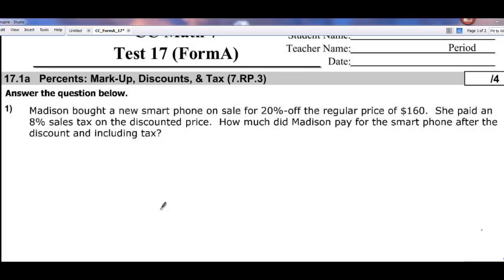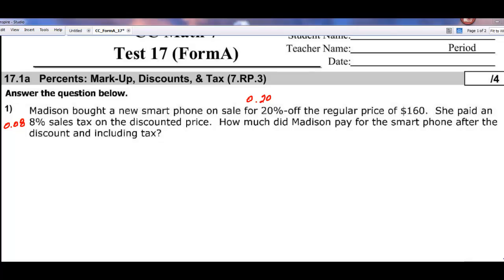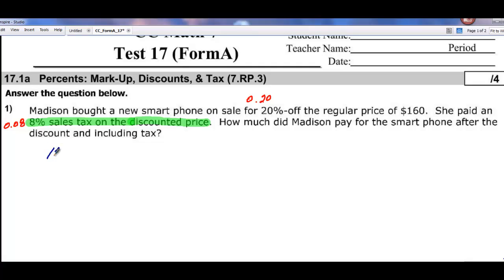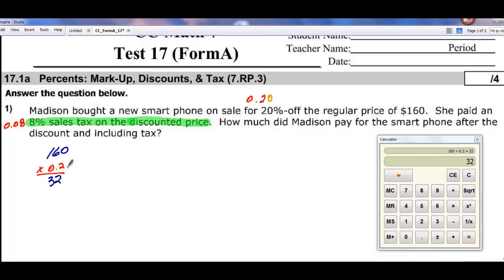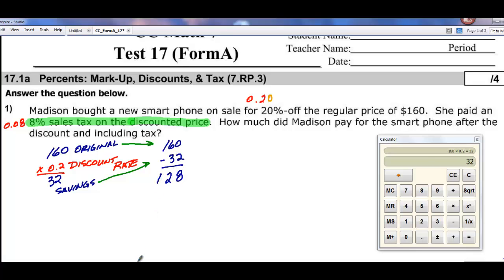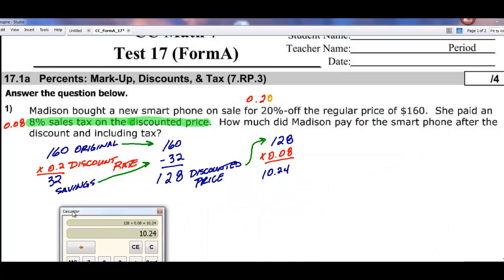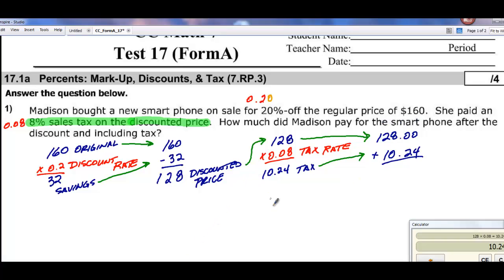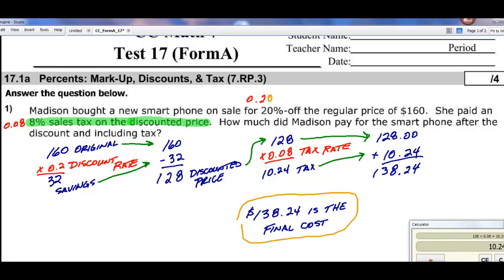Mr. Willmarth, AGGIE Math-7, Percents: Mark-up, Discounts & Tax (17.1a)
What would Madison pay for phone after taking a discount and adding sales tax.